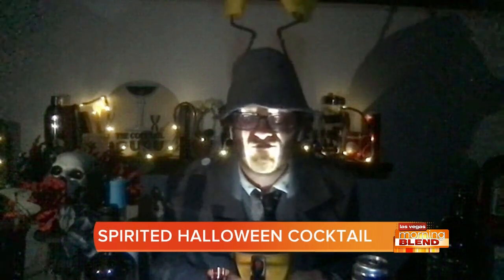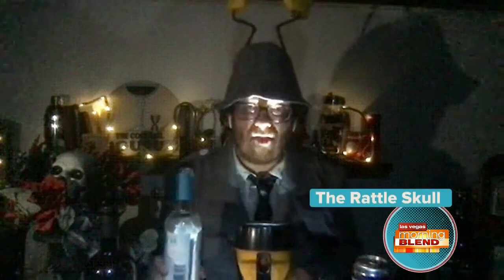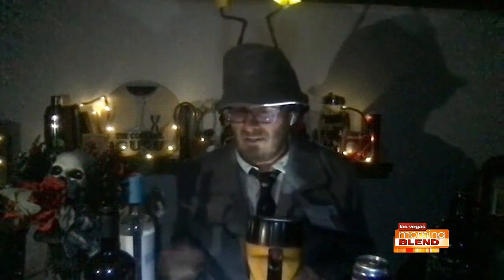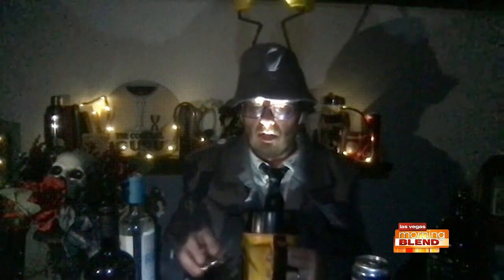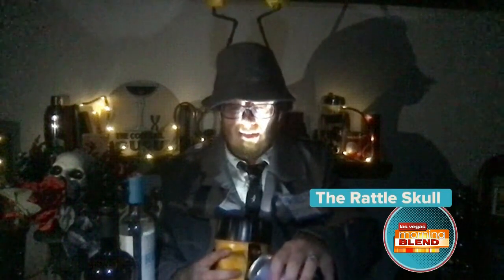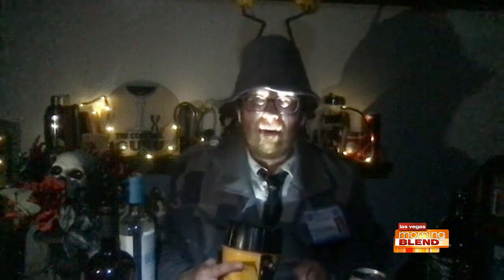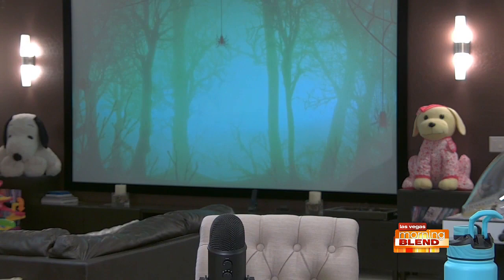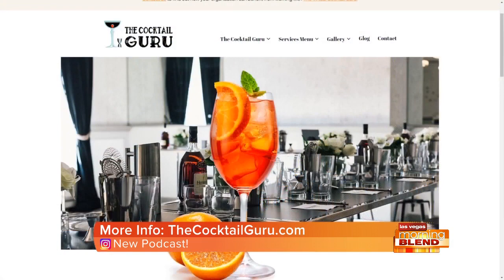The 'Rattle Skull' Cocktail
Jonathan Pogash, founder and owner of The Cocktail Guru shows you how to make a 'spirited' drink for Halloween